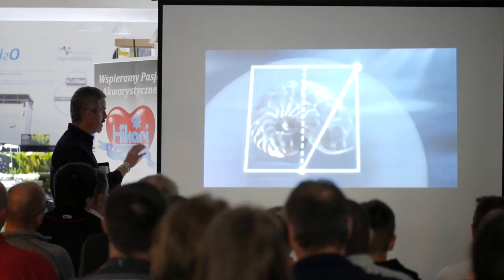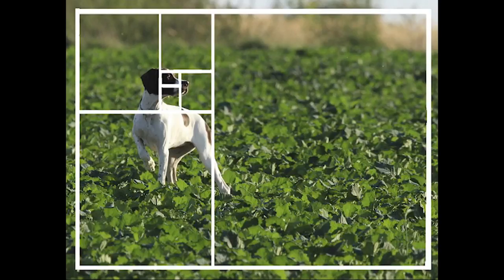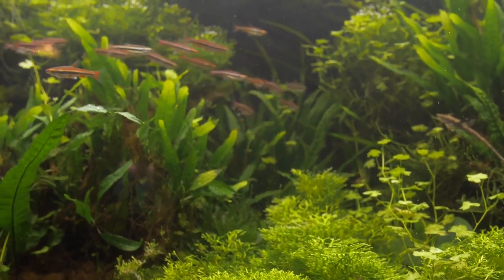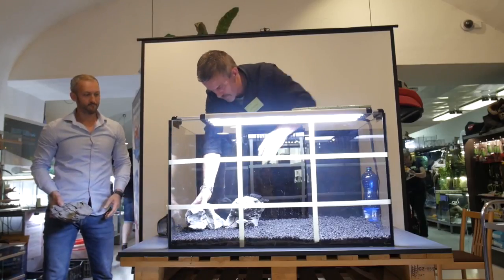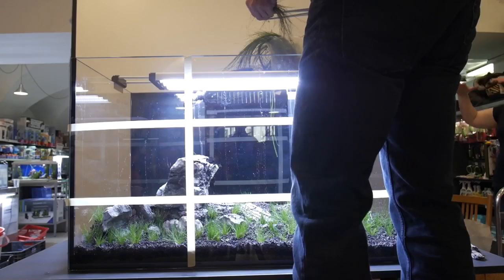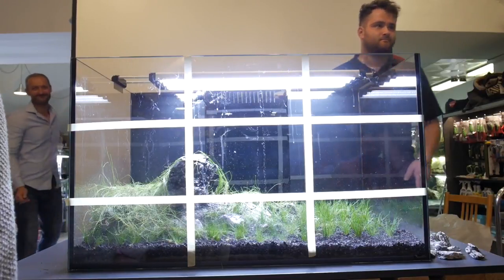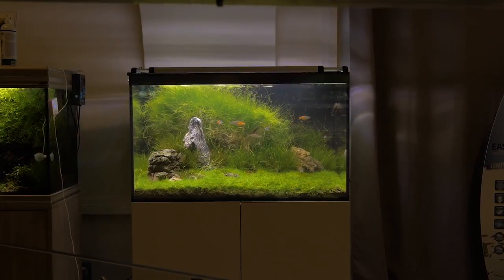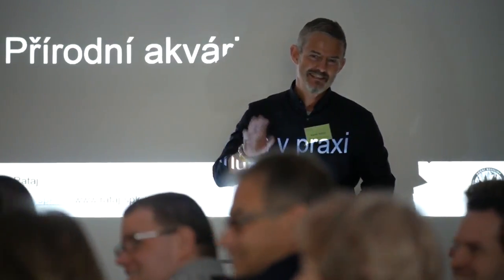Nature Aquarium Workshop - Karel Rataj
Aquascape by: Karel Rataj
Aquarium: Aquatlantis Aquaview 65 65 x 50 x 50cm
Light: Easy LED 3 light
Filter: overflow filter
Substrate: Volcano Black Rataj ...
Decoration: Stone Amano rock
CO2: PROFI Gejsír with electromagnet 1500g, CO2 Vital
Bacteria: Bactoesex ..
Fertilizer: Bioflor Master
Water exchange: 1/3 per week
Plants: Eleocharis parvula, Eleocharis vivipara, Blyxa japonica
Fish: Parkinson's Garnish, Garra rufa, Panamanian Sturisoma